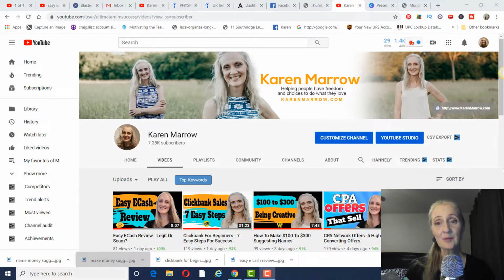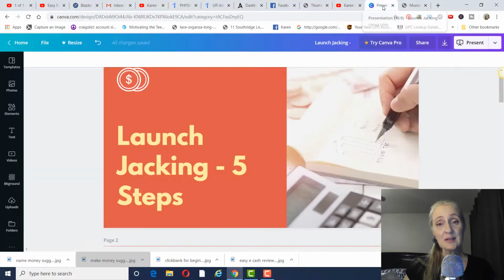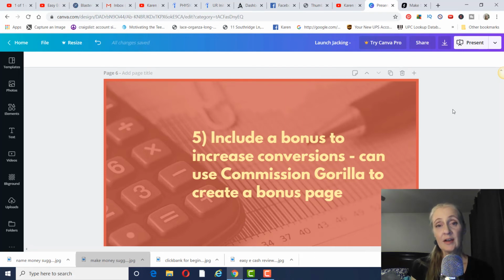Launch Jacking - 5 Easy Steps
In this video, I share 5 steps to make money with launch jacking without spending money on Muncheye.